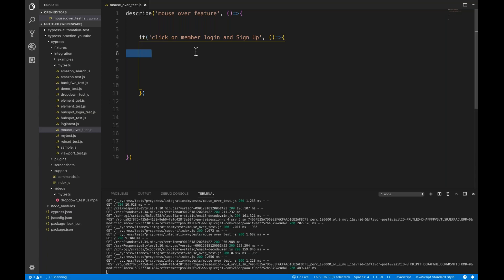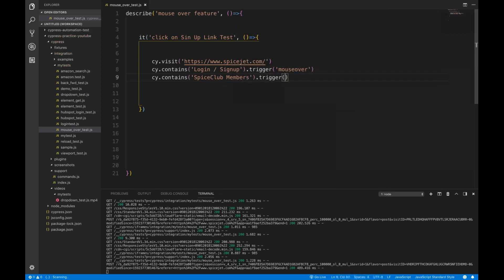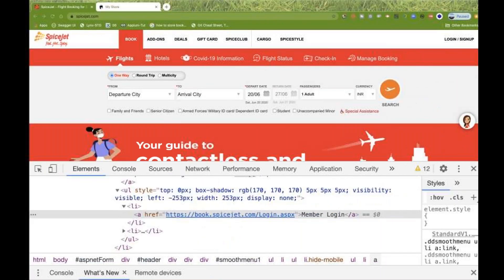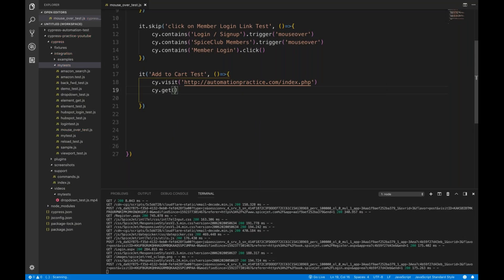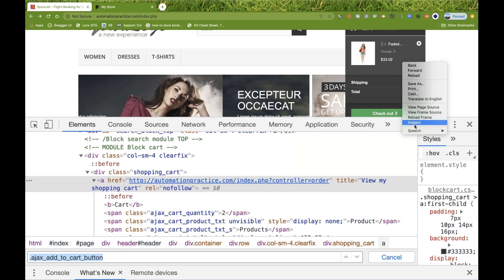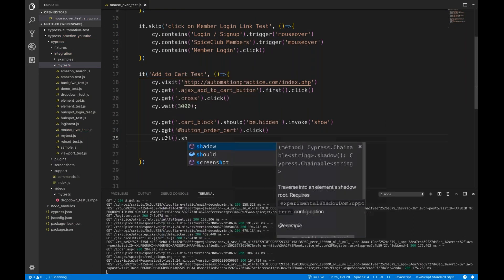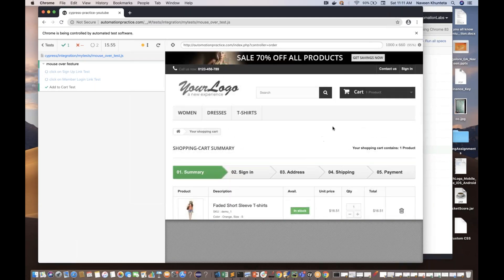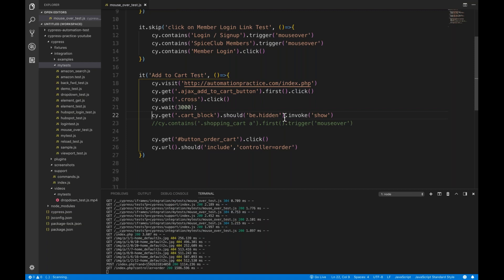Mouse Over using trigger and invoke methods in Cypress - Part -12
In this video, I have explained how to perform mouse over using trigger - mouseover event and invoke - show option.